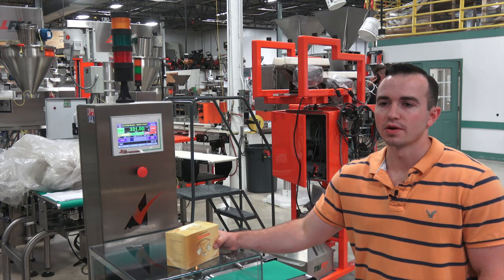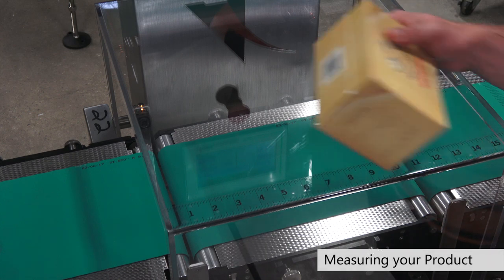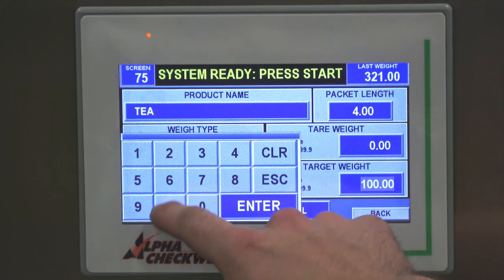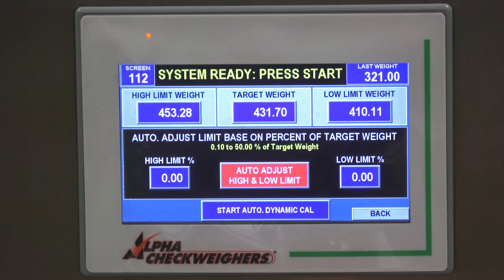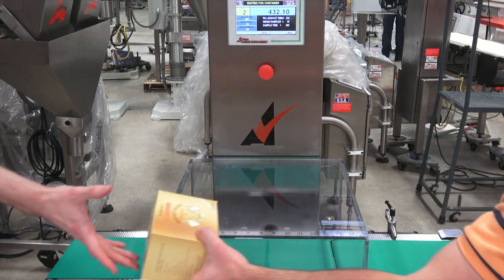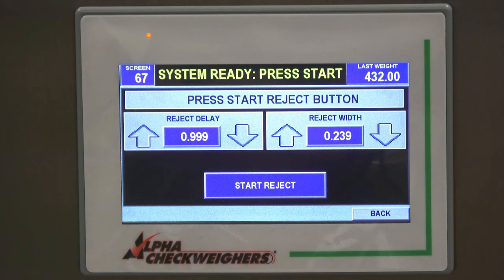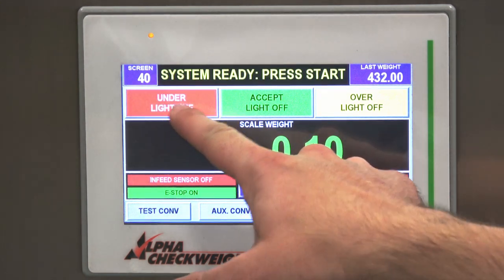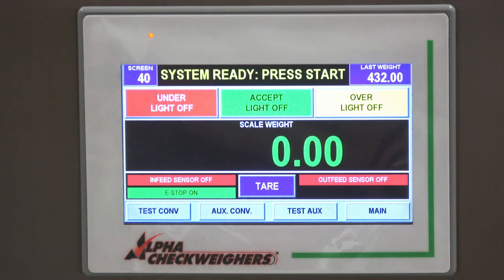How-To: Calibrate All-Fill Checkweigher